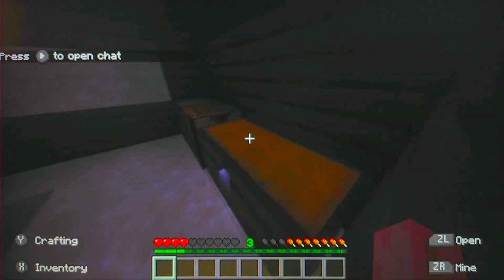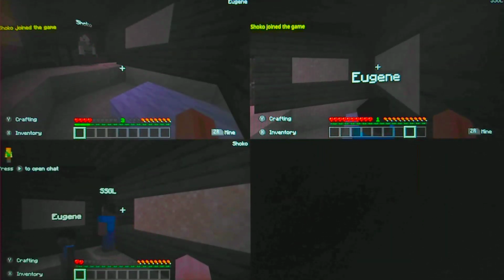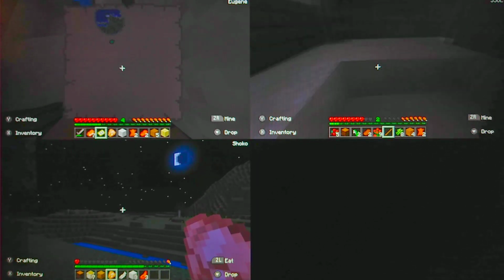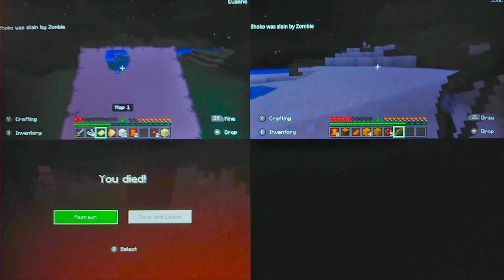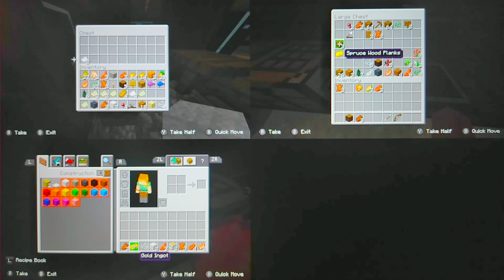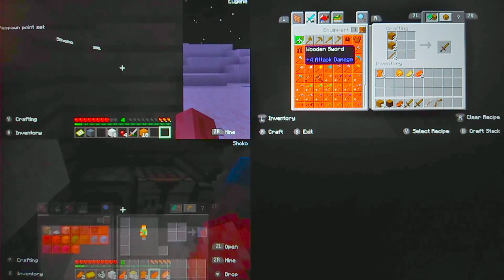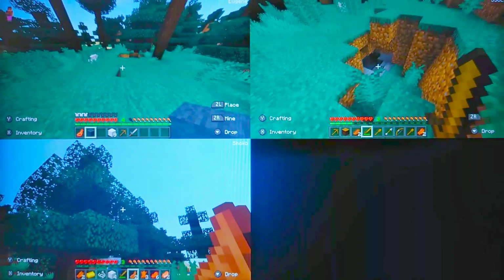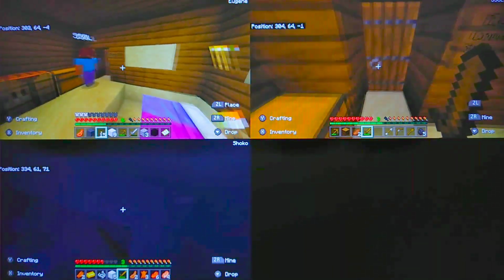Minecraft Nintendo Switch Edition G20, 3P local splitscreen Survival Mode, Preparing for mining.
We decided to continue where we left off in our 4-Player gameplay last time out. Thus our priorities where to finish equipping our house before preparing to go on a mining expedition. Vid timeline:

(0:00) Intro. The Storage Chest and Sheep.

All our things where put in a Storage Chest. Designed to expand the storage capacity of what we have on ourselves. Useful for storing back up material.

With that, the last essential was to equip the house with beds.

(14:17) Night of death.

We where caught outside during the night, where we faced a lot of deadly enemies. Given that we are in the initial stages of a game, I was not expecting such a deadly attack. In addition to Zombies and Creepers, various Skeletons approached and made our lives difficult.

On top of that, a Witch appeared and she too took out one of put team with poison.

I'm thinking the game's difficulty is greater the more players involved?

(22:14) Next day.

We recover until one of our team discovers a Village.

(27:50) Entering Village.

To accelerate things, our team leader proceeds to practically loot the entire Village, taking a lot of their crops. And even their beds. Guess we didn't need to acquire Sheeps to built the latter after all I suppose.

(34:14) Sleeping and next day.

Having our house equipped with beds meant that we can sleep through the night, allowing us to bypass that time. That won't work however, if there are enemies close enough. That would mean we would have to dispatch them first, before we hit the beds.

On the next day we build swords and acquired some armor from wandering enemies.

(42:01) Find a cave to get coal.

Here, we set up to find a cave. The first order of that is to acquire coal. Topically located near the entrance. That is necessary to craft more advanced tools and weapons for effective mining in deeper areas of such caves.